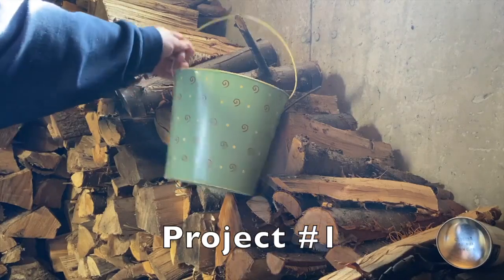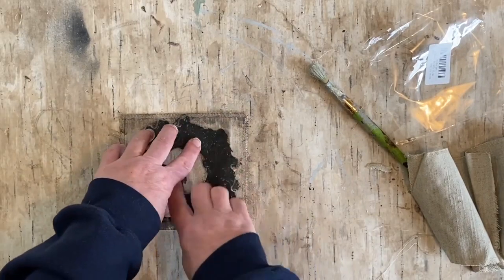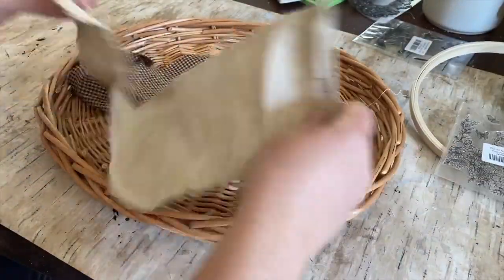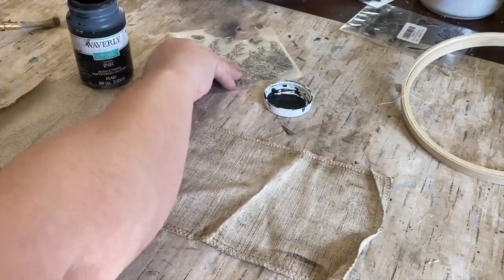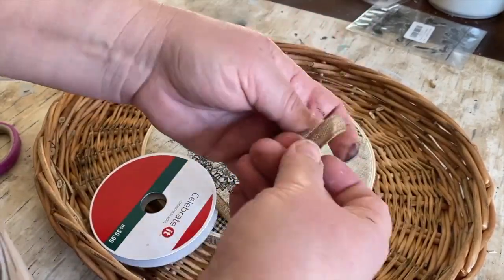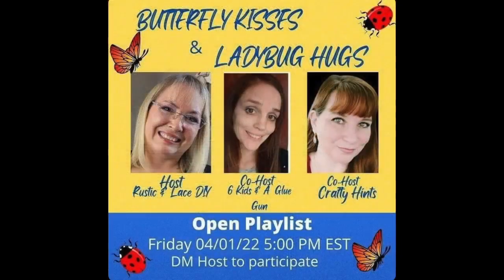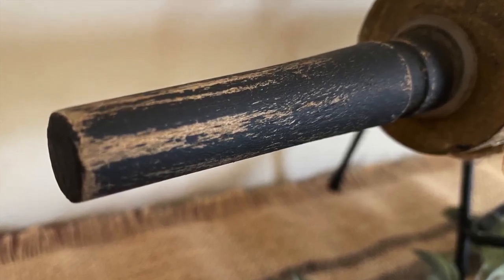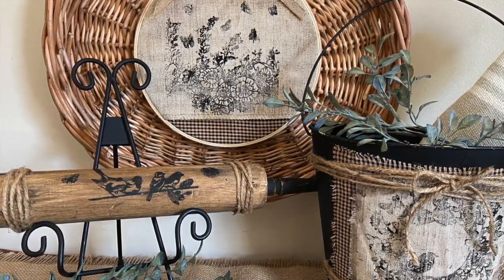Primitive Decor w/Clear Stamps - Budget Friendly Projects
Amazon Stamps I used:
Birds on Branches
Flower Wreath with bird
Spring Butterfly with flowers